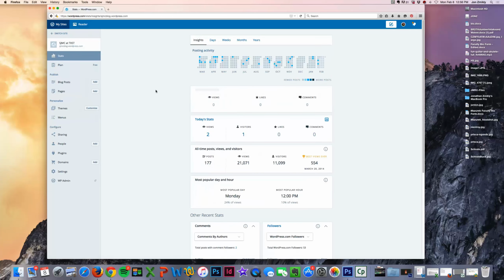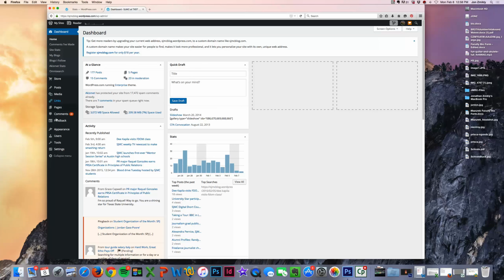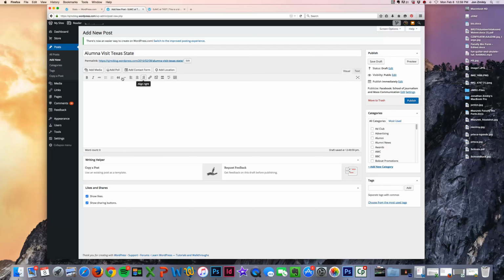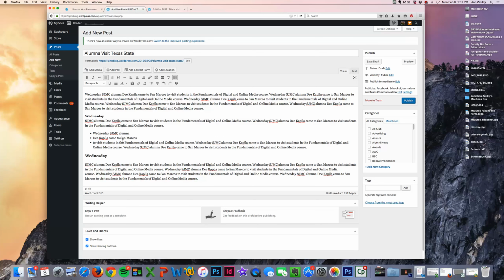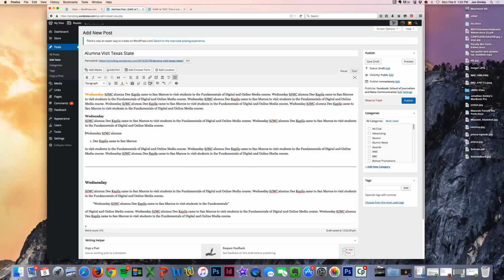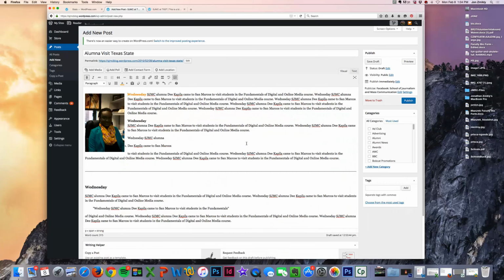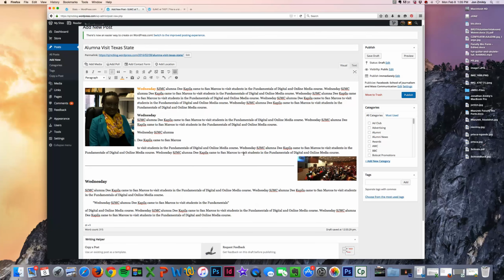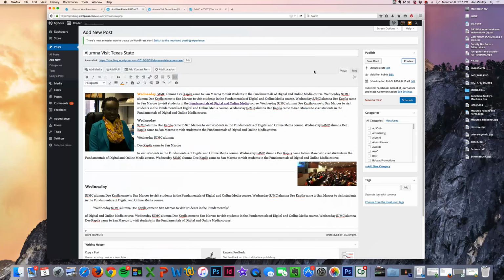Adding Posts with Text, Images, Links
Adding posts to Wordpress and how to add text, images and links